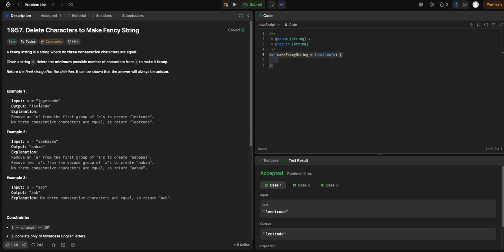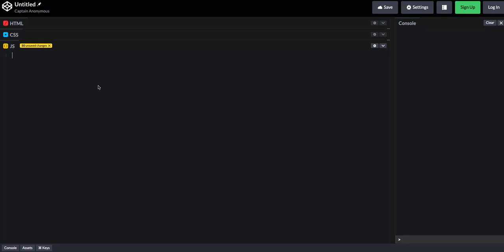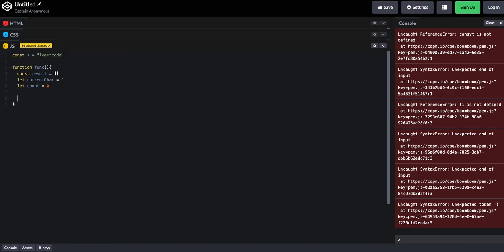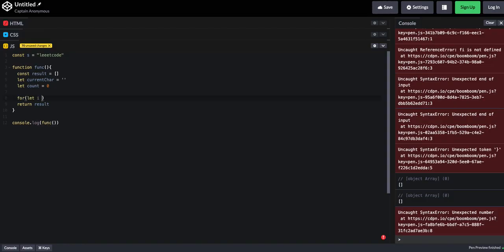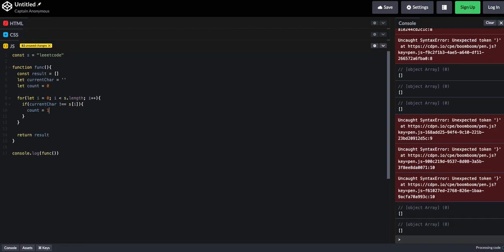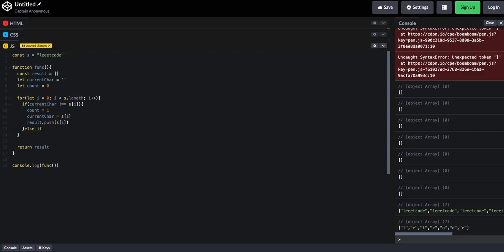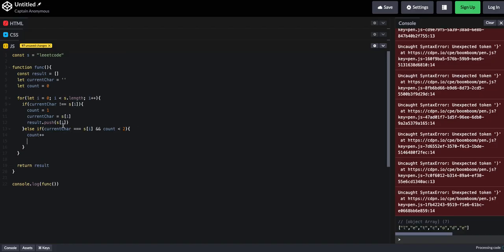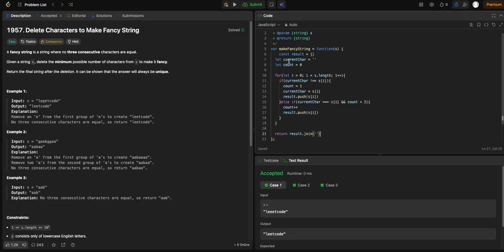Delete Characters to Make String Fancy - Leetcode 1957 - Javascript